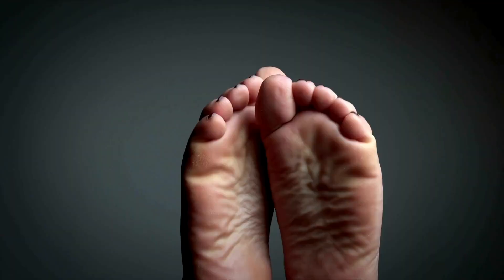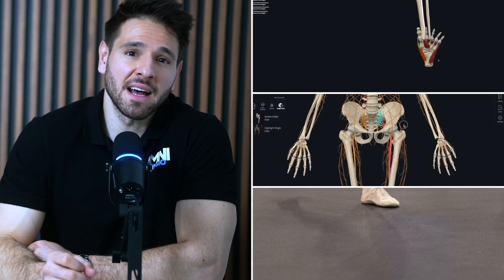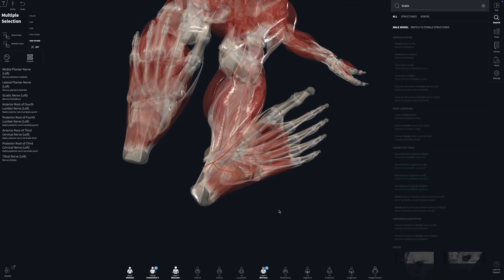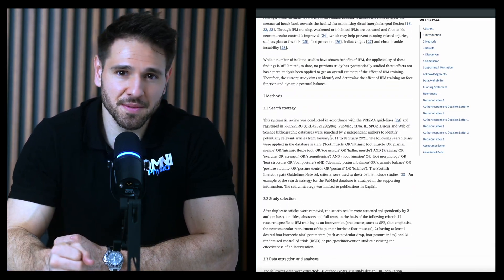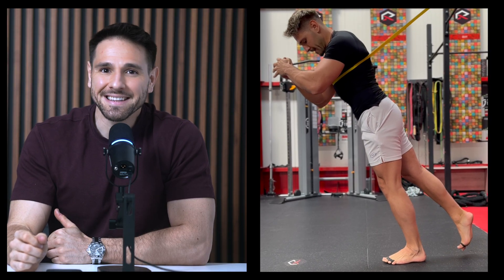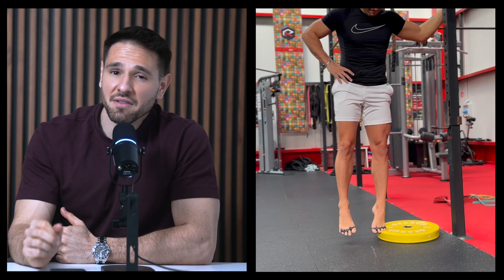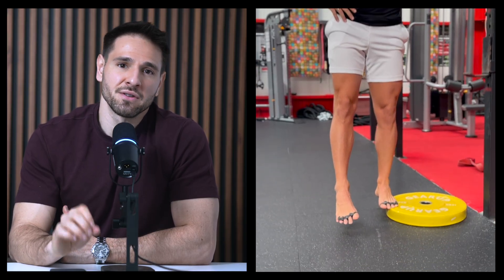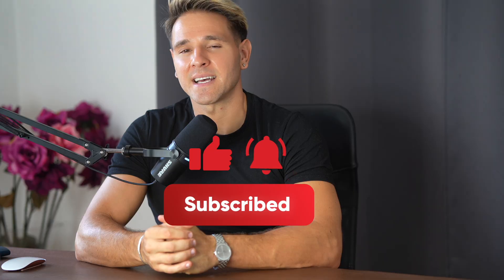Think You Were Born with Flat Feet? Think Again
Learn more about the Knees, Ankles & Feet complex with my online course

00:00 - Introduction
01:00 - Anatomy of the foot
02:27 - Science behind the topic
03:19 - 5 Best Exercises to fix flat feet
05:47 - Summary

References:

Effect of intrinsic foot muscles training on foot function and dynamic postural balance: A systematic review and meta-analysis
This study analyzed the effects of intrinsic foot muscle (IFM) training on foot function and dynamic postural balance, demonstrating positive biomechanical effects on the medial longitudinal arch and improved postural balance.

Effect of plantar intrinsic muscle training on medial longitudinal arch morphology and dynamic balance
This research offers preliminary evidence suggesting that short foot exercise (SFE) training may support the medial longitudinal arch both statically and dynamically.

Contributions of Intrinsic and Extrinsic Foot Muscles during Static Phases of Functional Standing Tasks
This study explored foot muscle activation during static phases of common weight-bearing tasks, highlighting the role of intrinsic foot muscles in maintaining static balance.

Effects of the Short Foot Exercise With Neuromuscular Electrical Stimulation on Navicular Height and Abductor Hallucis Muscle Activity in Flexible Flatfoot
This research investigated the effects of short foot exercise alone or combined with neuromuscular electrical stimulation on navicular height and abductor hallucis muscle activity in individuals with flexible flatfoot.